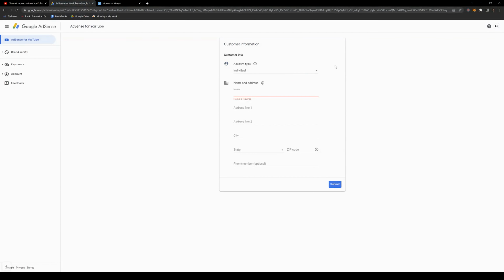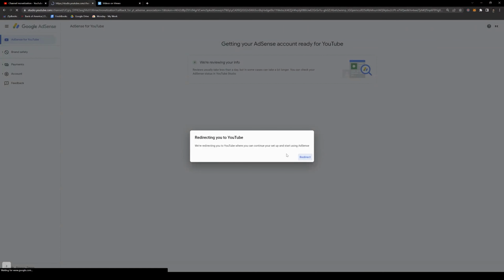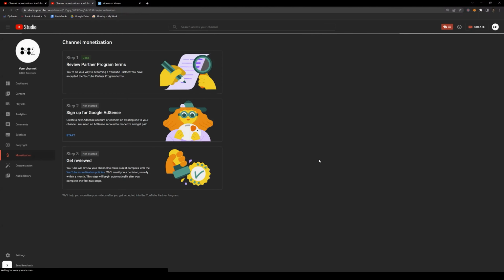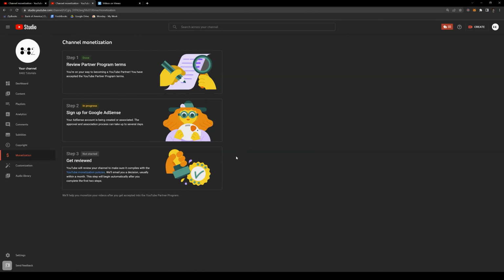How To Apply For Monetization The Right Way (YouTube Tutorial)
Learn how to apply for monetization the right way after reaching 1,000 subscribers and 4,000 hours of watch time!